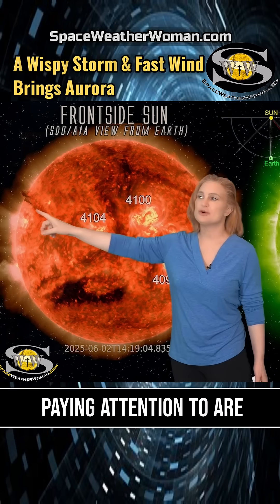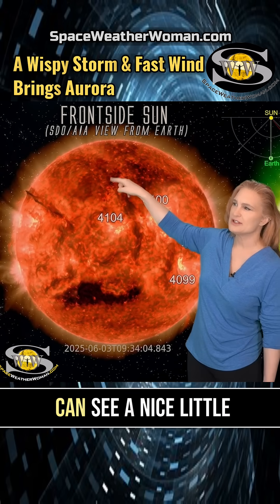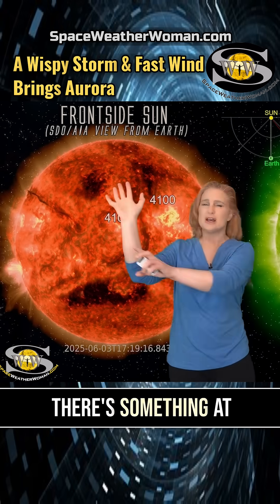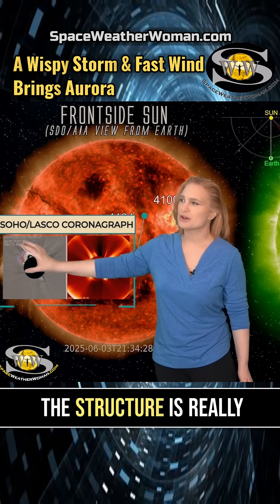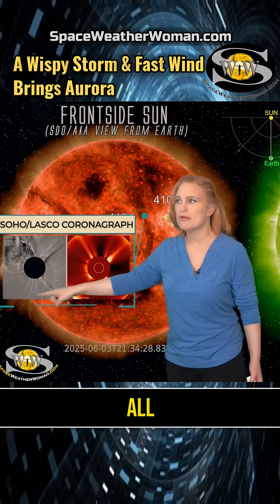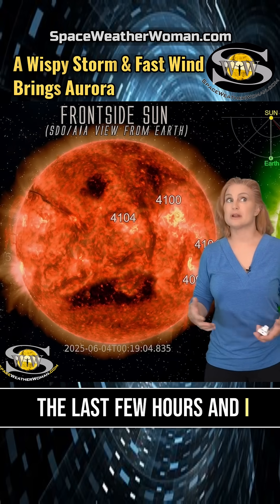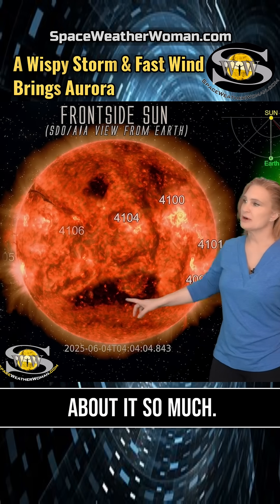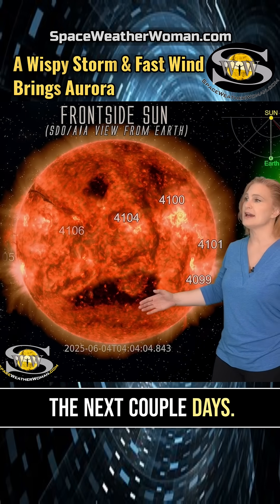Filament Eruptions and Their Effects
For the full forecast see, "A Big Storm Wind Down, a Wispy Storm Hit, & a Fast Wind Chaser | Space Weather News 07 June 2025"